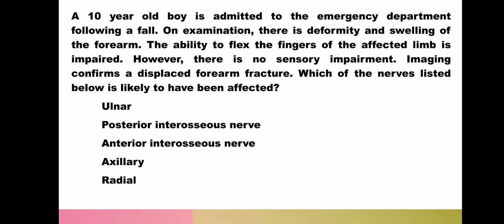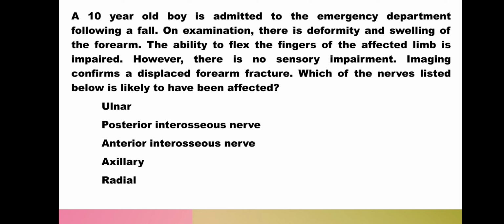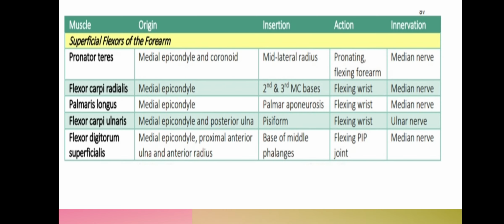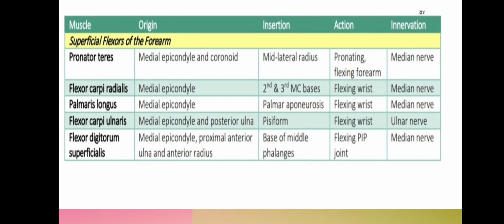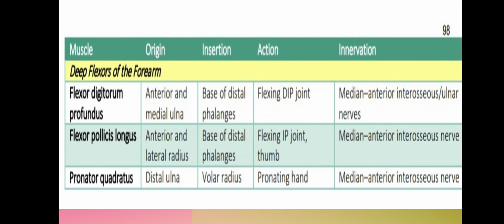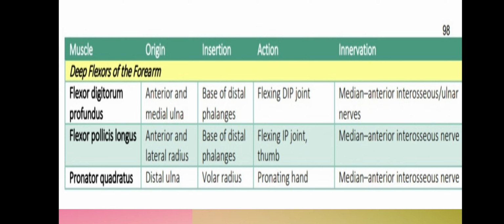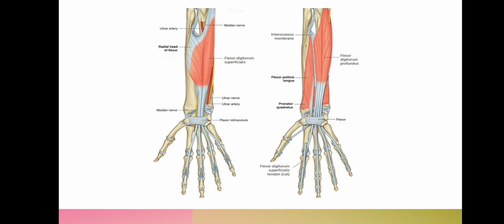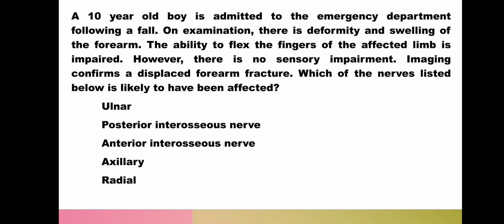MRCS Part A || Upper Limb || Emrcs